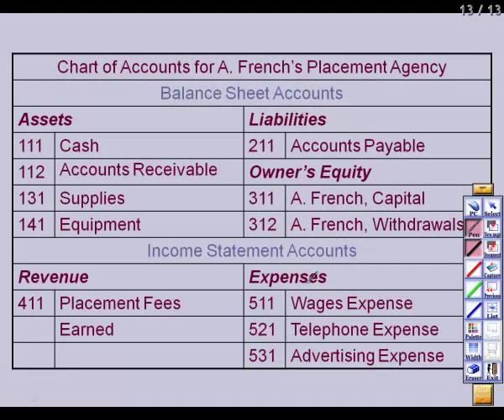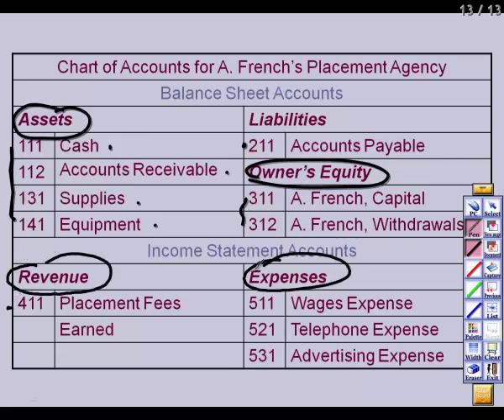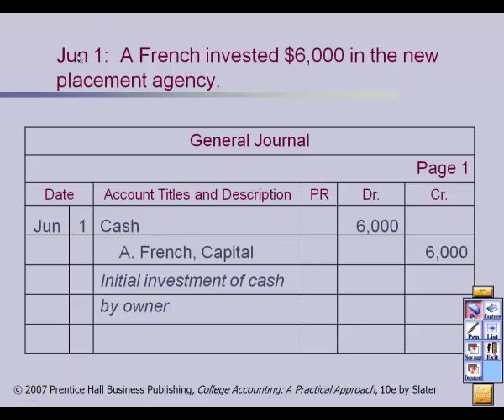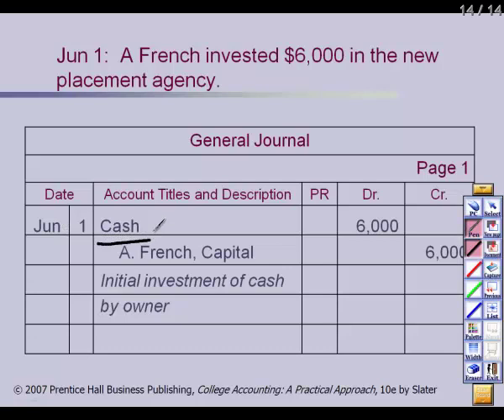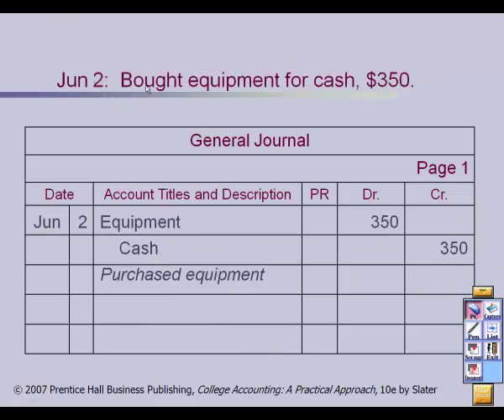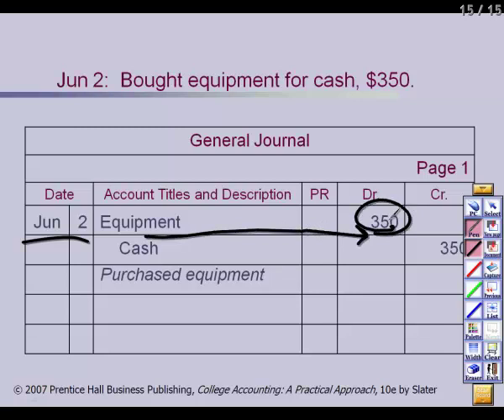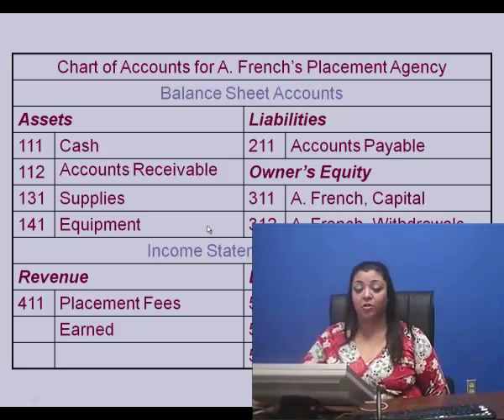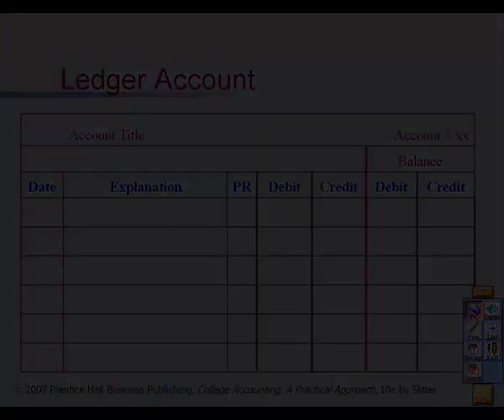Intro_to_AccountingM.mp4